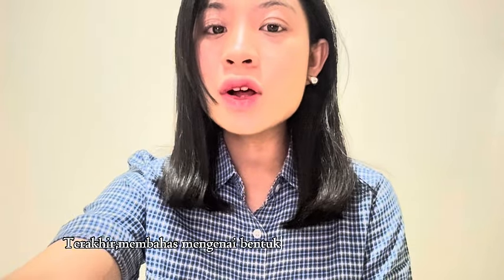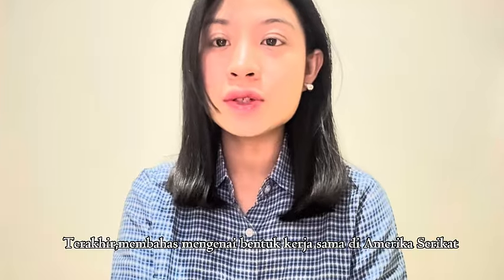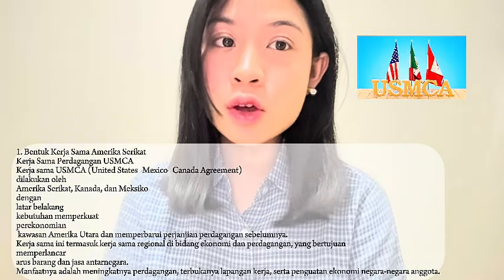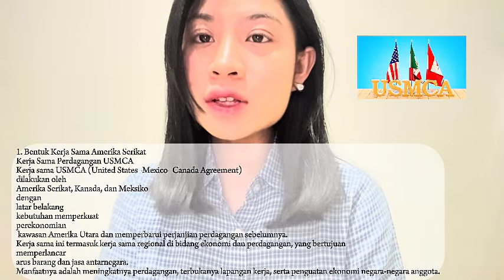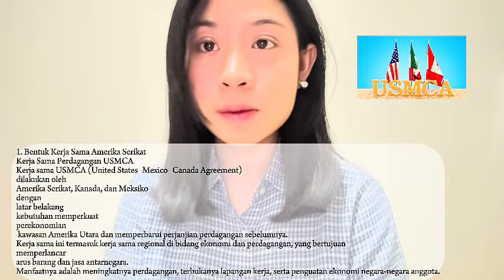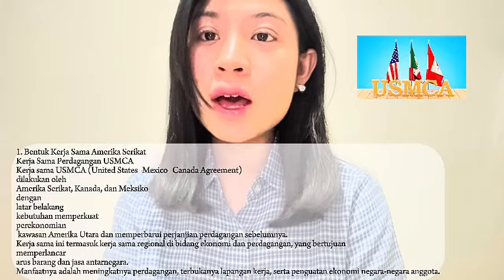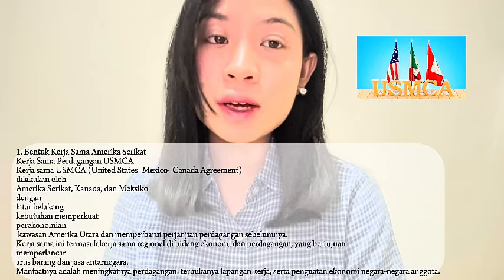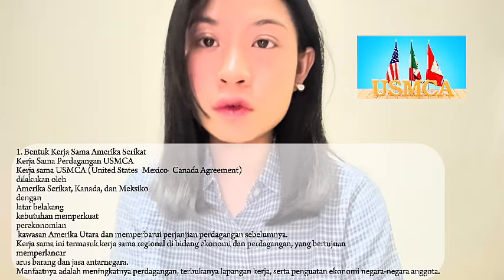21 February 2026